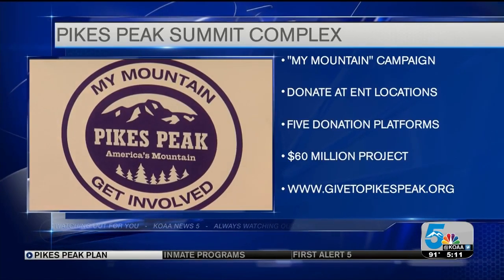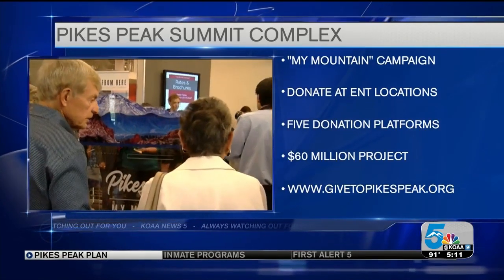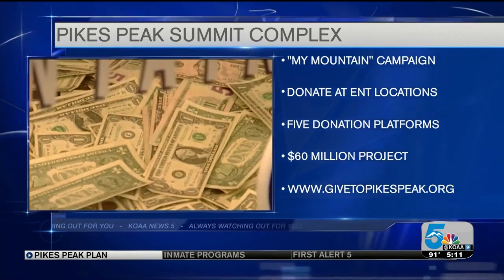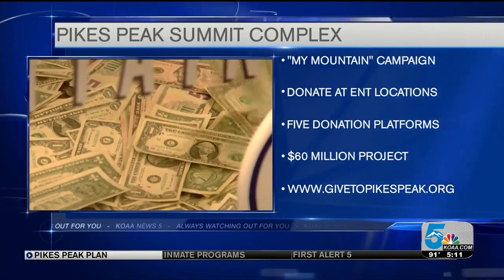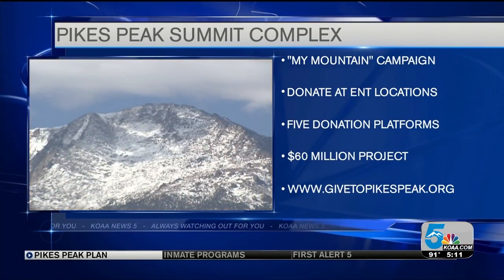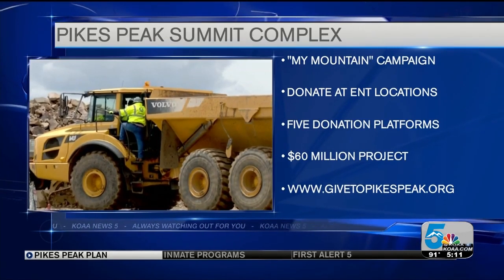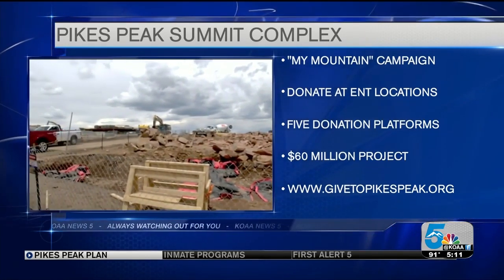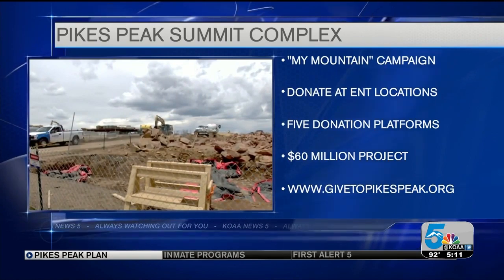"My Mountain" community campaign launches to support the Pikes Peak Summit Complex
To raise awareness and rally support for the Pikes Peak Summit Complex, Pikes Peak-America's Mountain launched a community campaign called "My Mountain" on Tuesday.